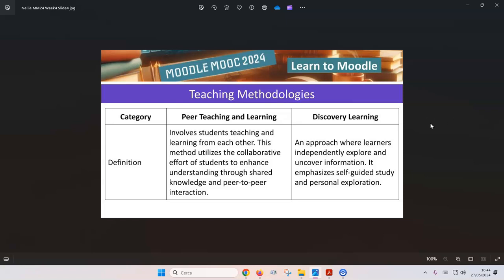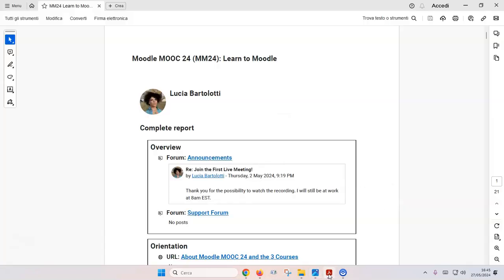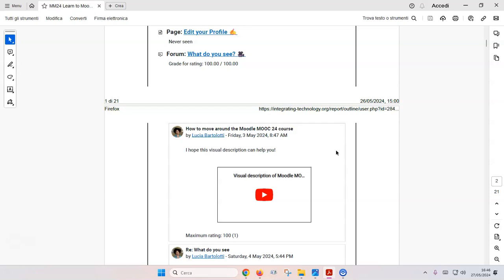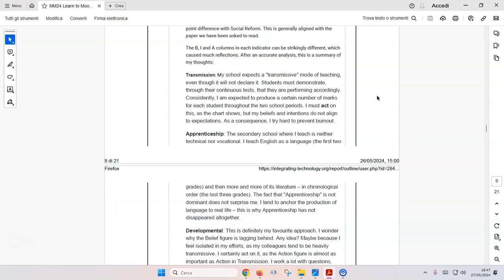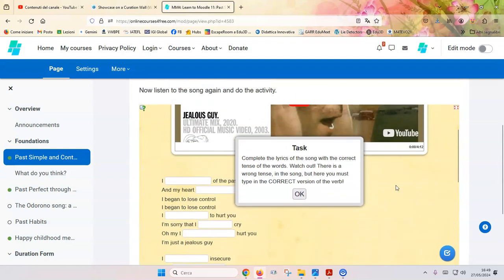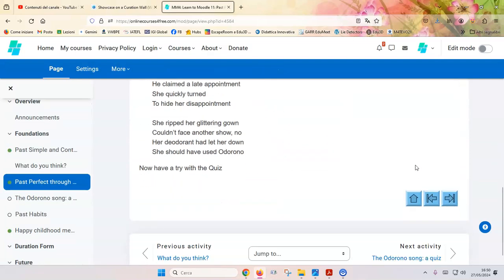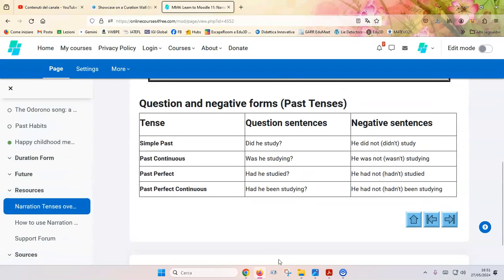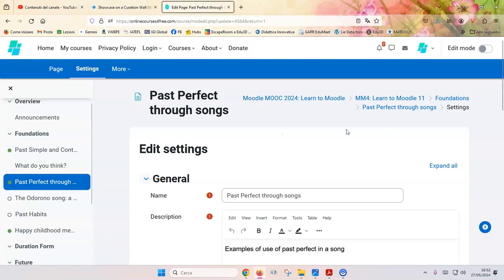A summary of the Moodle MOOC 2024 course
The Moodle version used in the video is 4.4